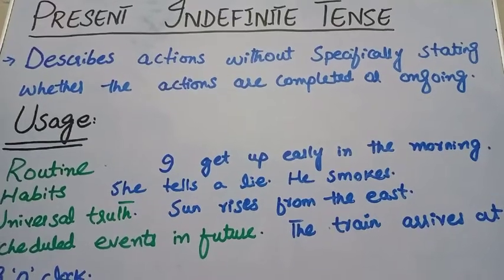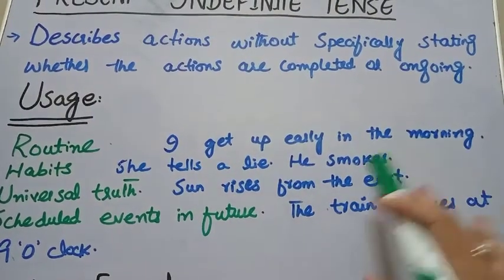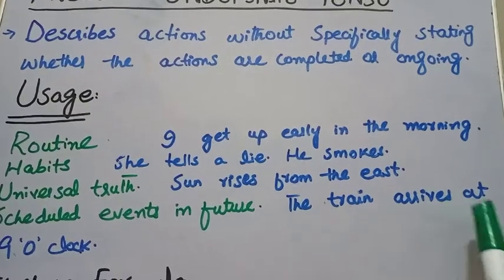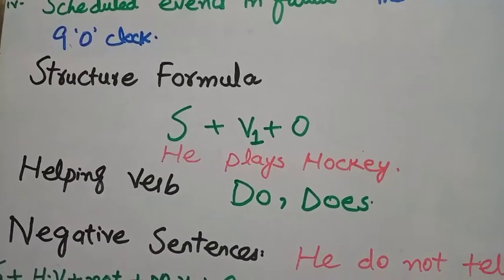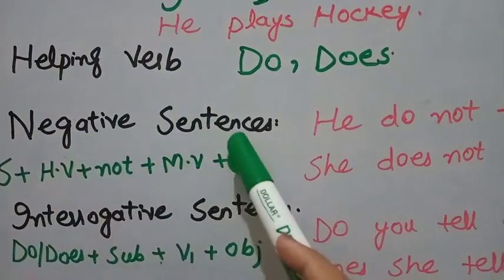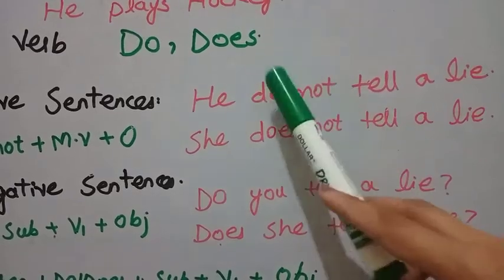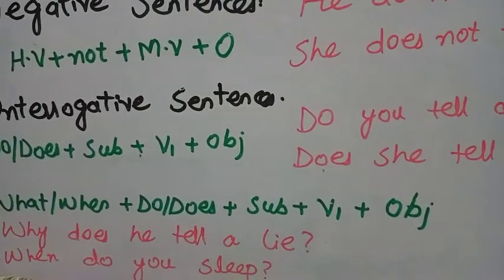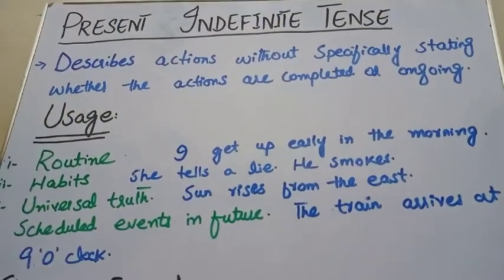Present indefinite tense/Present simple tense/Rules/usage/structure of present simple tense